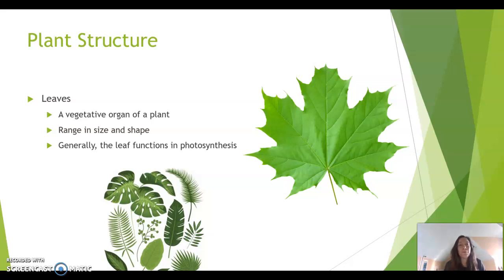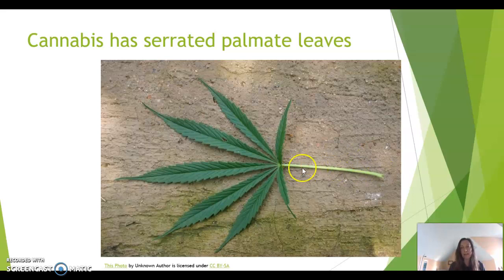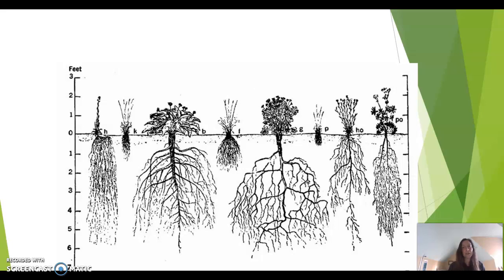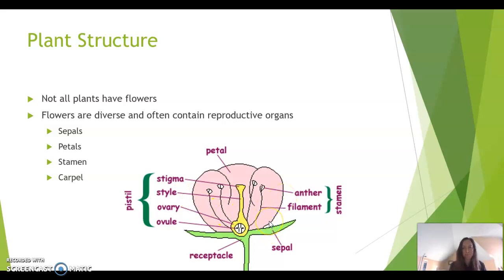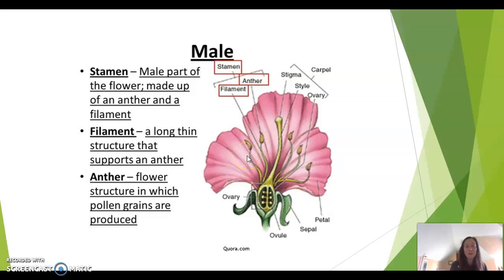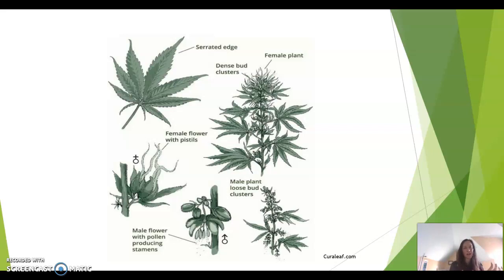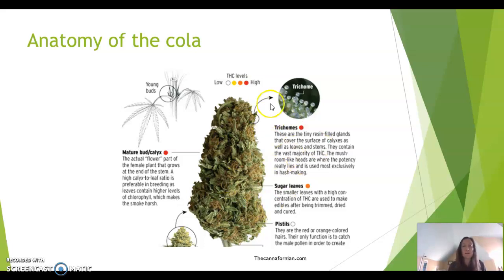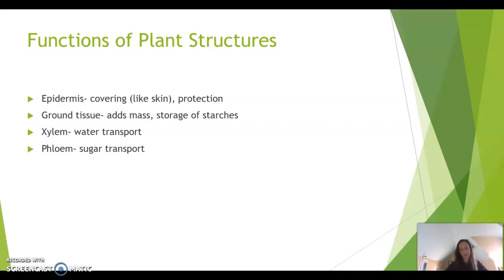Botany of Cannabis Part 2